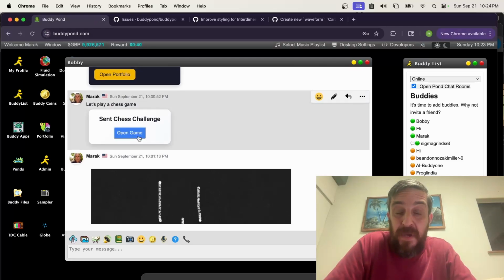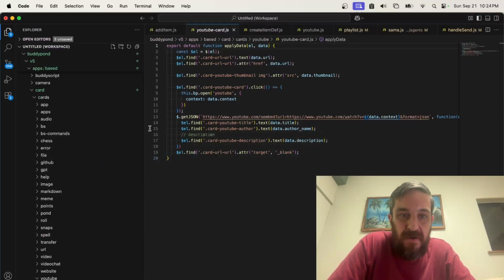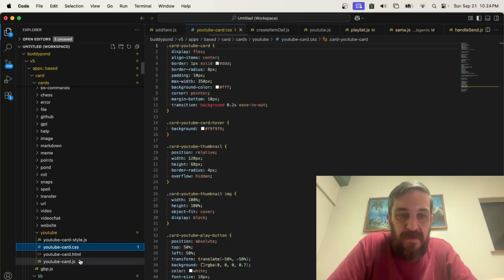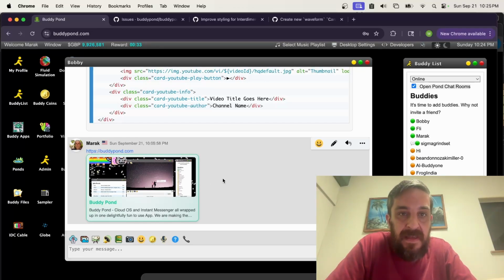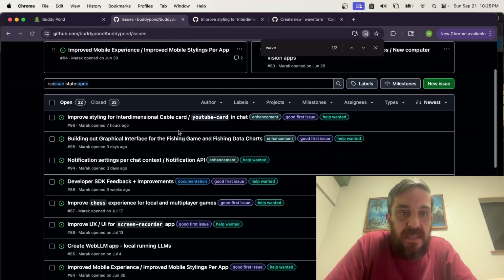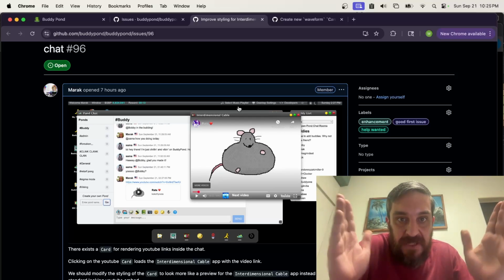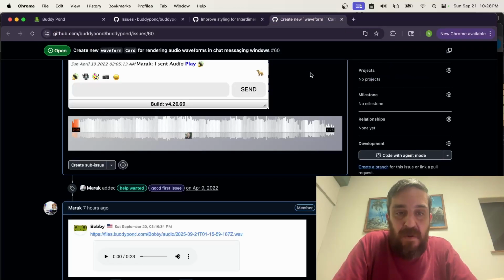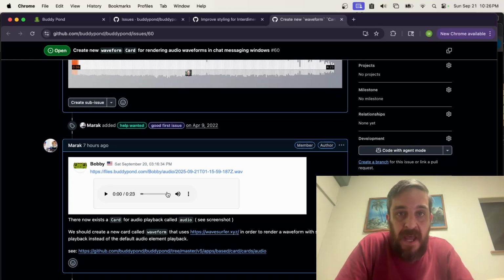Day 25: Multimedia Chat Cards - Posting each day until I fundraise $1,000,000 for BuddyPond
I'm posting a daily video until we raise $1,000,000 to grow Buddy Pond.